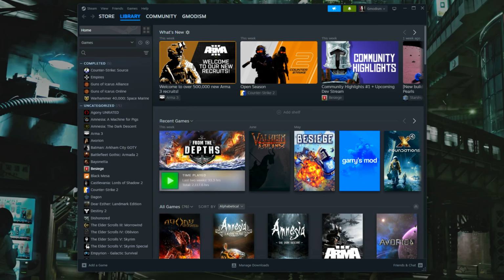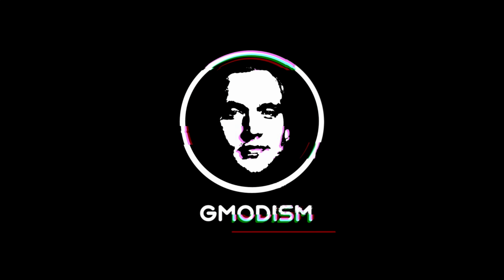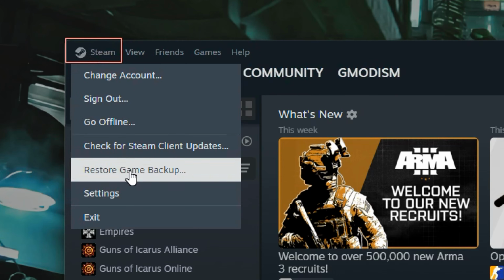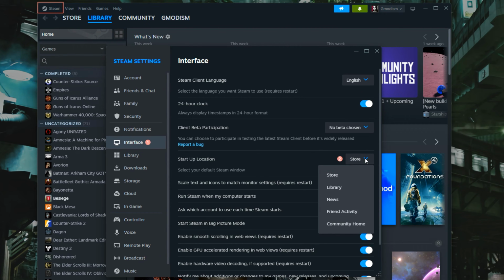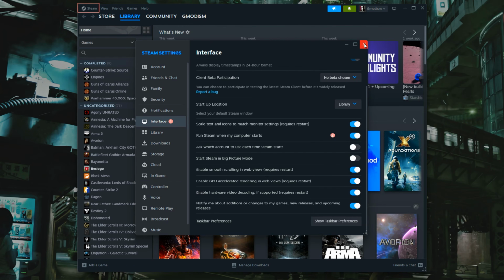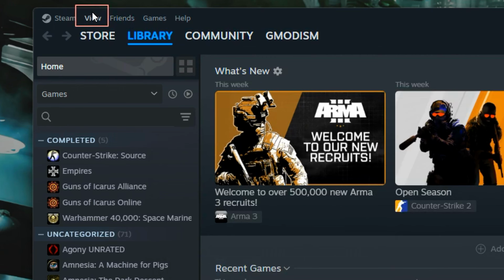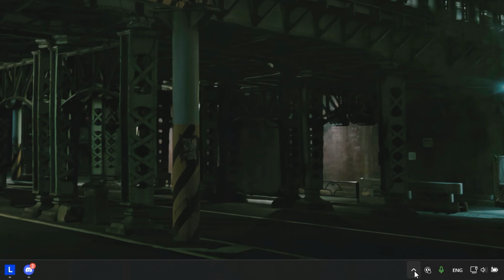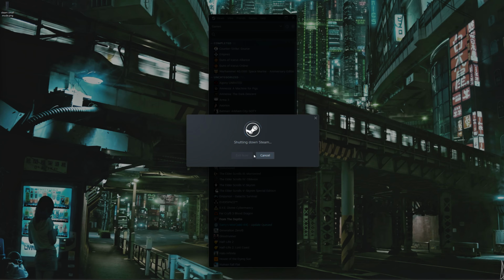How to Make Steam Minimalistic with Small Mode 2026 | Easy Guide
Learn how to make Steam minimalistic with Small Mode 2026 in this easy-to-follow guide. Transform your Steam interface into a sleek, clutter-free experience by enabling Small Mode. This tutorial covers the latest steps to streamline your Steam client in 2025, helping you focus on your games without distractions.

🛠 Steps to Enable Small Mode 2025
Discover the latest methods to activate Small Mode in Steam, reducing the interface to a clean, minimalistic design. Follow along as we guide you through each step to achieve a simpler and more efficient Steam layout.

🚀 Enhance Your Steam Experience
By switching to Small Mode, you can enjoy a more streamlined and focused gaming environment. This video shows you how to customize Steam to suit your preferences, making it easier to navigate your game library and other features.

🔧 Troubleshooting Tips
Encountering issues with enabling Small Mode? This section provides solutions to common problems, ensuring you can enjoy the benefits of a minimalistic Steam setup without any hassle.